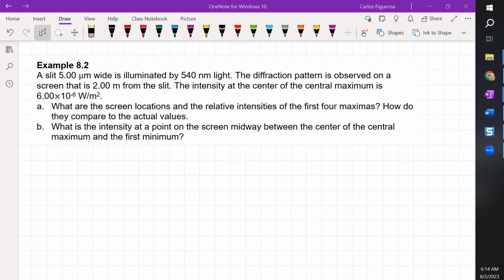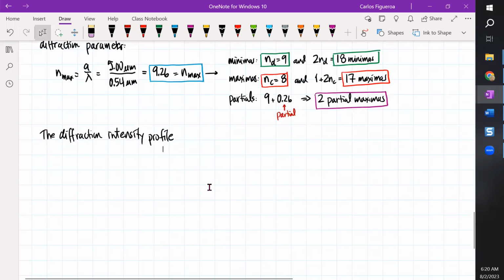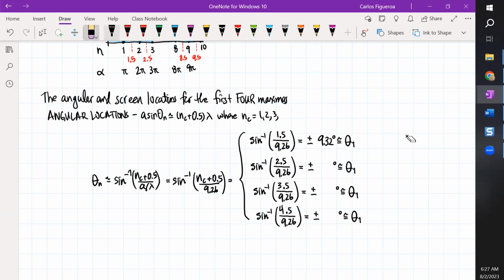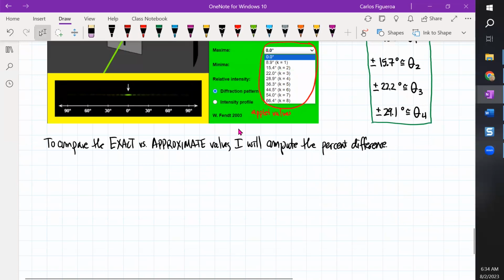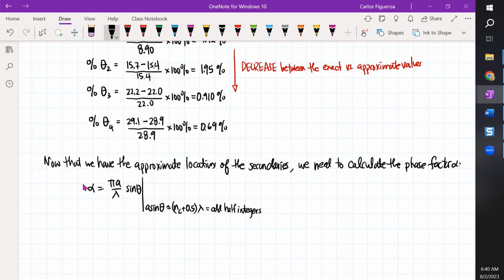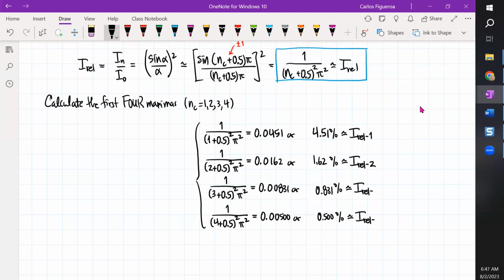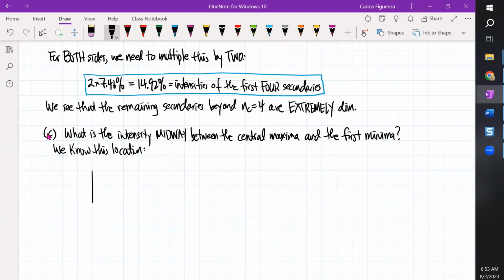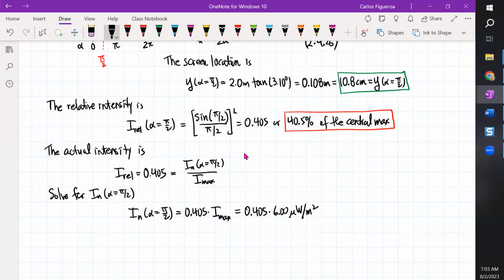Phys 4C Example 8.2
A slit 5.00 μm wide is illuminated by 540 nm light. The diffraction pattern is observed on a screen that is 2.00 m from the slit. The intensity at the center of the central maximum is 6.00 μW/m2.
a. What are the screen locations and the relative intensities of the first four maximas? How do they compare to the actual values.
b. What is the intensity at a point on the screen midway between the center of the central maximum and the first minimum and its location?